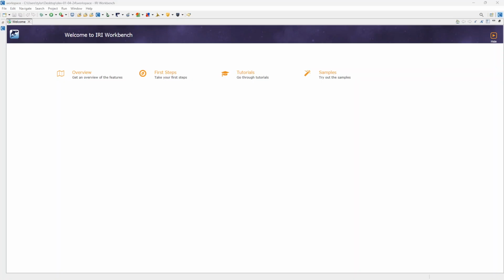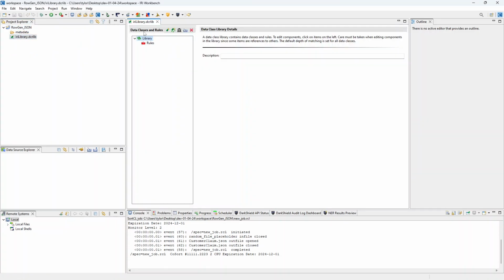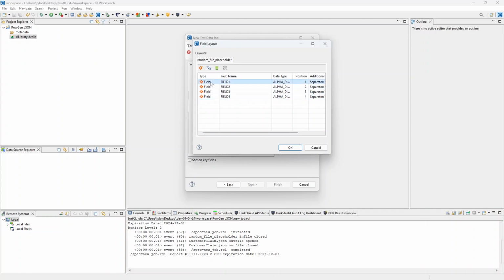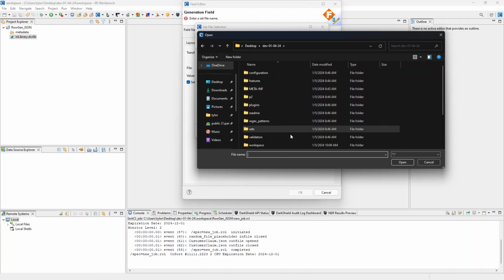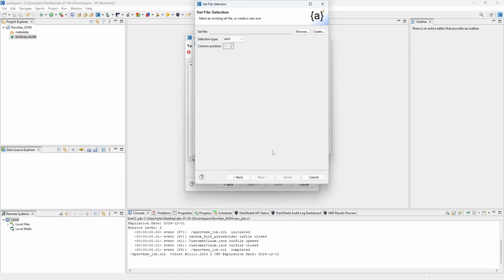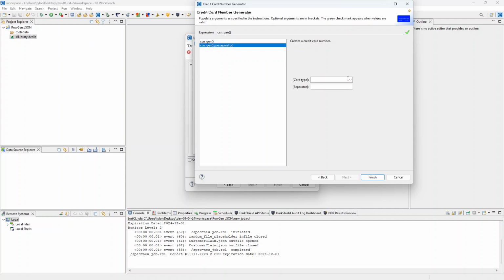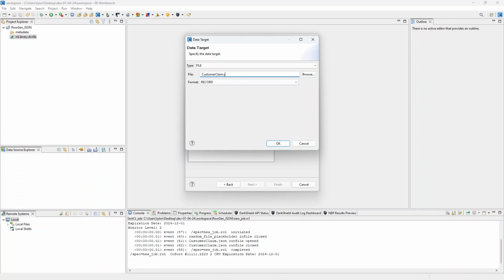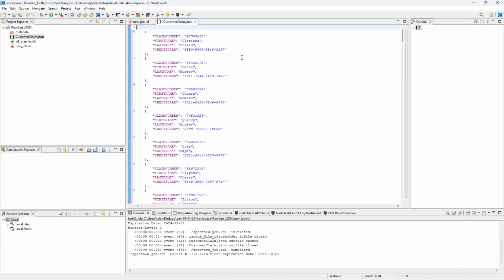How To Create JSON Files Using IRI RowGen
This video demonstrates the use of IRI RowGen to populate realistic data for JSON files.

Questions?